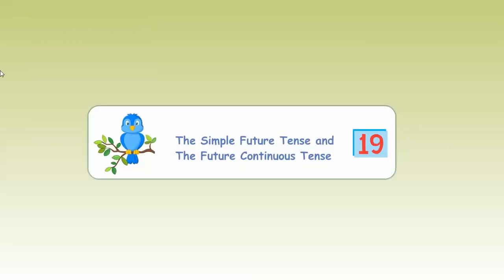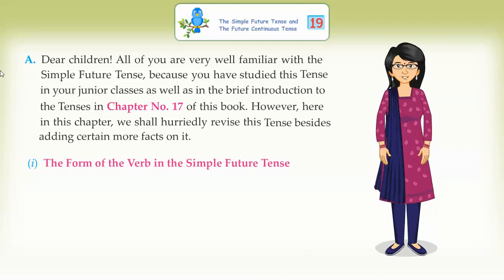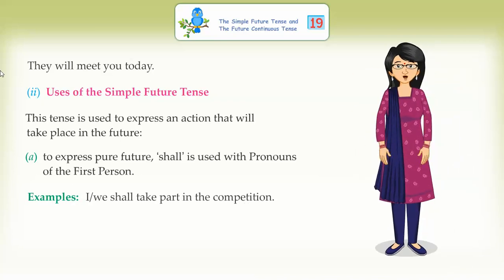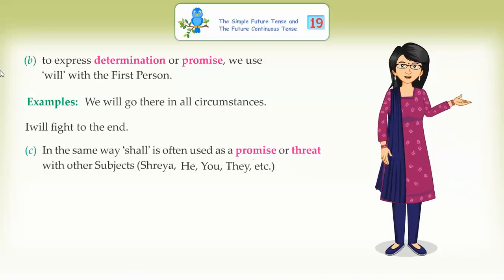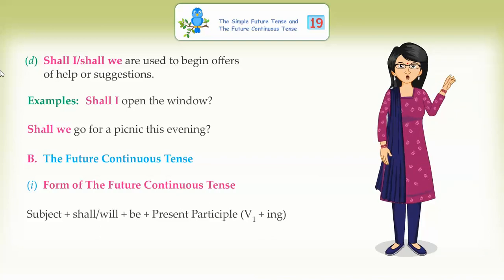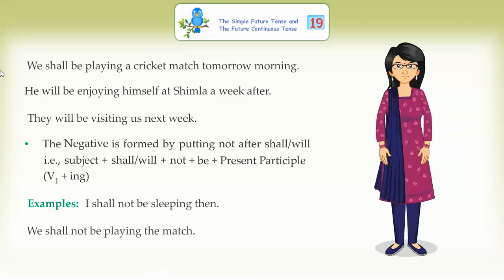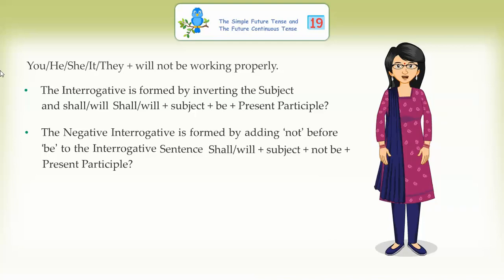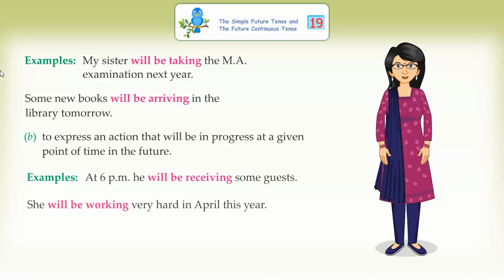Ch_19| Class_4| Grammar |The Simple Future Tense and the Future Continuous Tense| For children